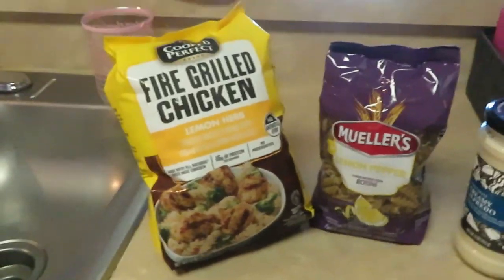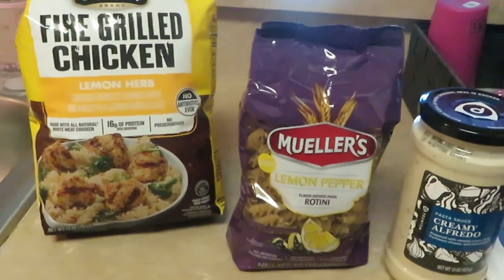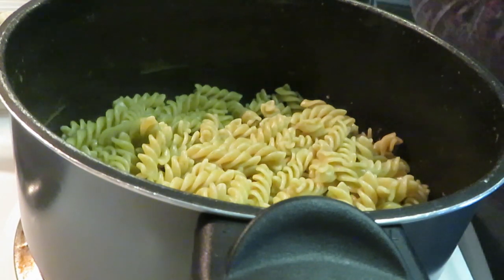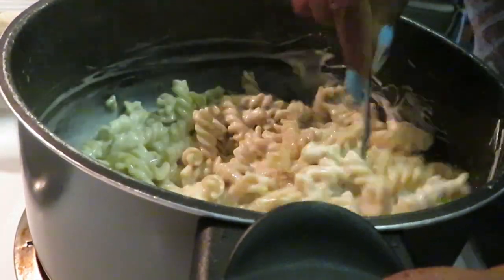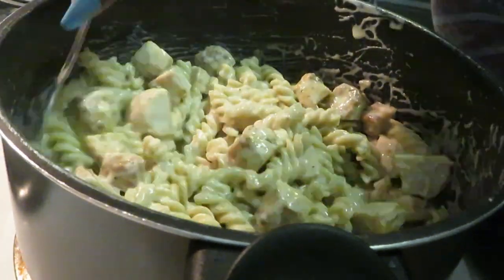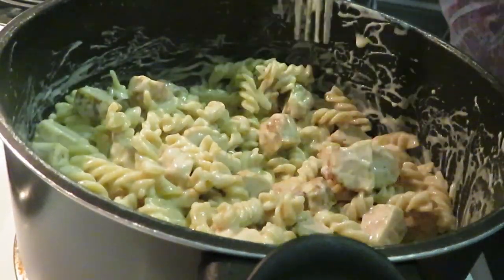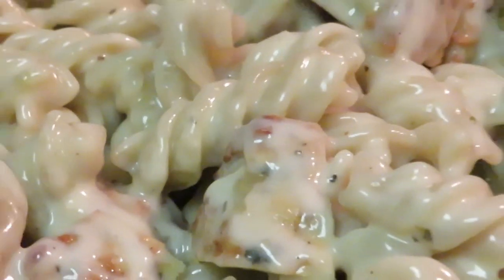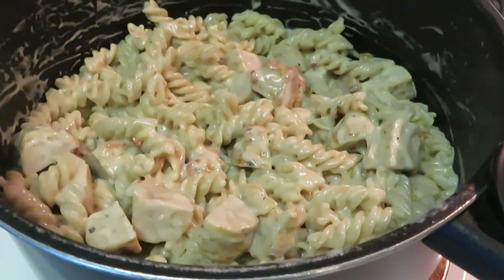Mueller's | Lemon Pepper Infused Rotini | Arickamisha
Another quick through the week meal idea. Mueller new lemon pepper infused noodles are delicious. Today I did an alfredo sauce and lemon herb chicken with the pasta. Quick and easy!!